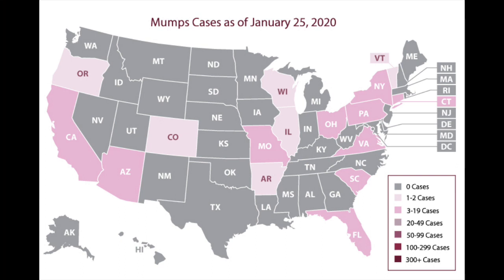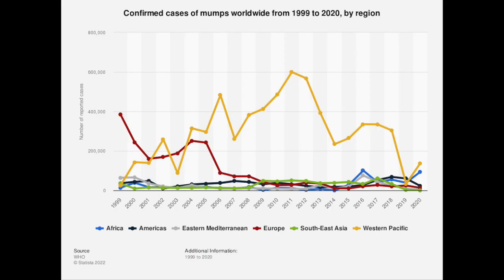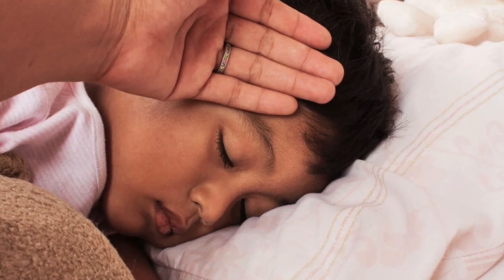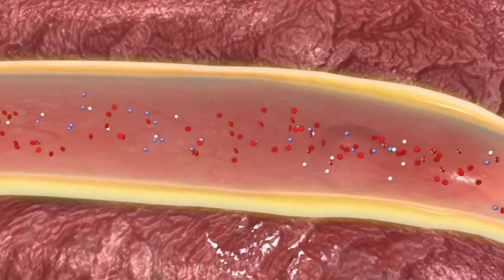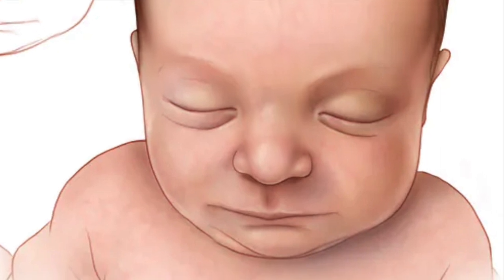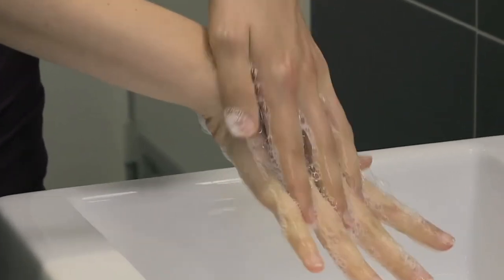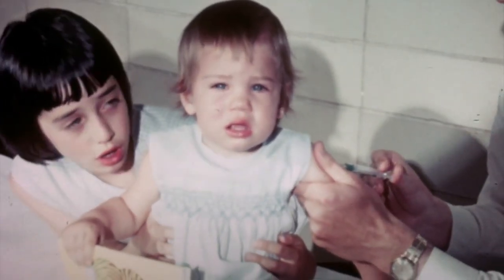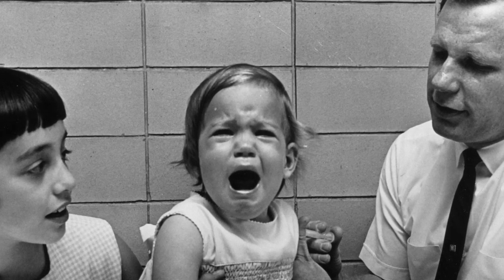Understanding Mumps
Exploring everything you need to know about mumps, including its history, symptoms, causes, and treatment options.